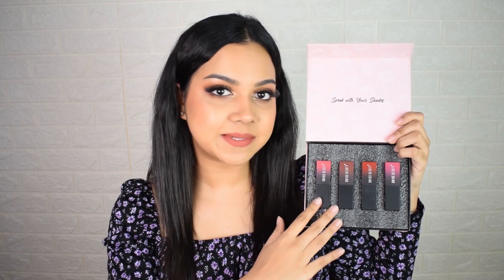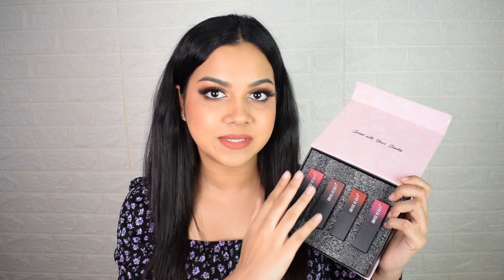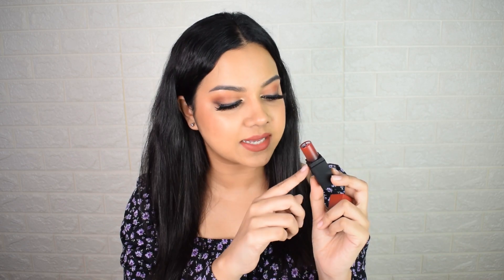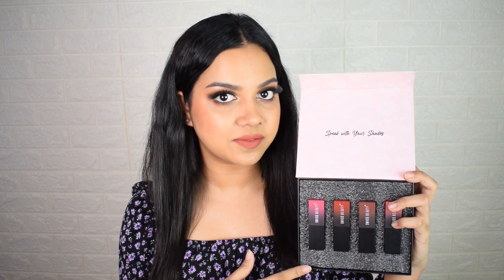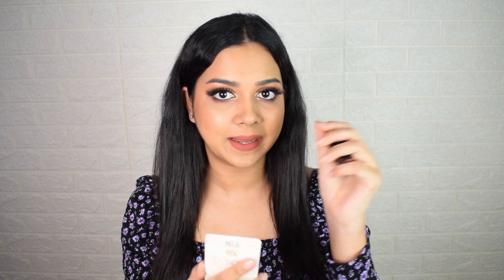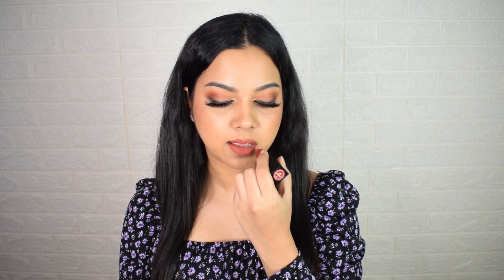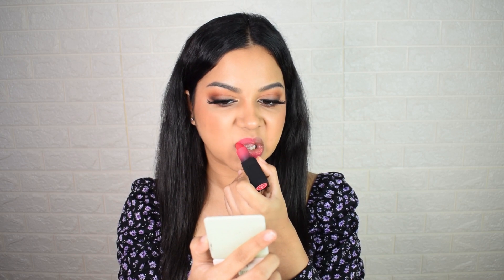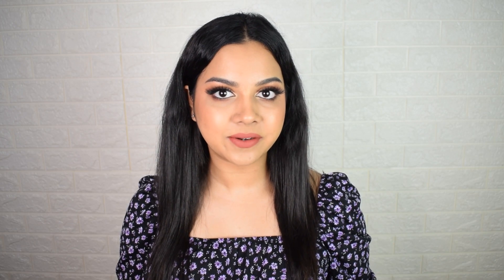Swiss Beauty HD MATTE LIPSTICKS Swatches Best Affordable Lipstick for Brown Dusky Skin 2021 ? Review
Here is my most asked review of the Swiss Beauty HD Matte lipstick!!! If your skin type is brown and dusky then it is worth to check out these lipsticks . Make sure you try these out!

Link to shop